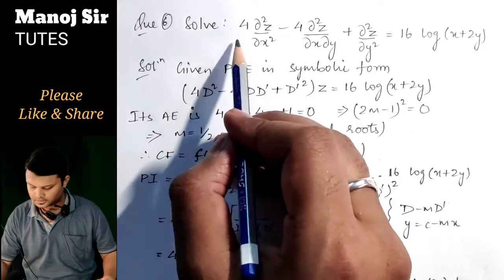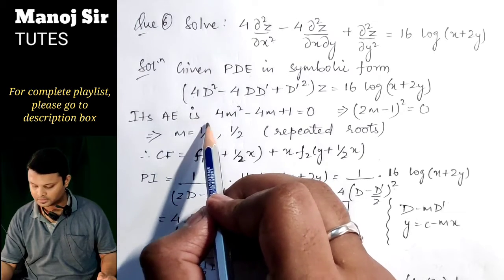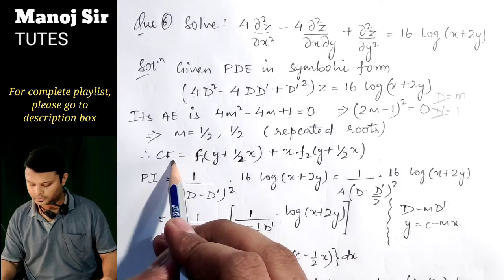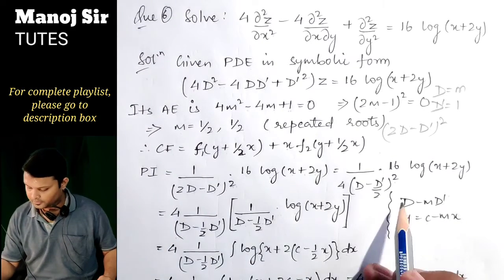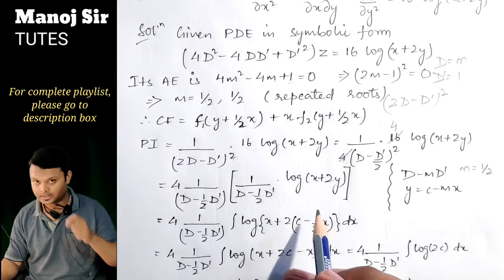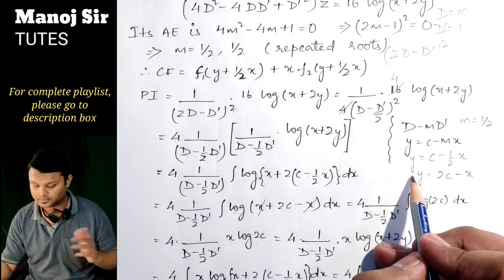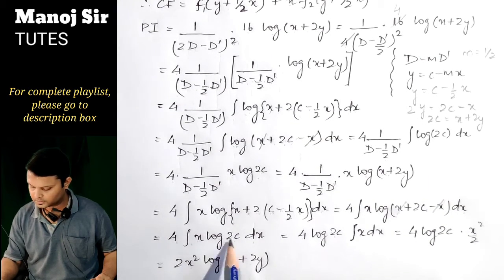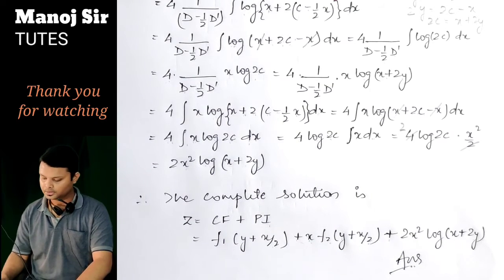24. Homogeneous Linear Equation | Problem#6 | Complete Concept | Most Important Problem | PDE